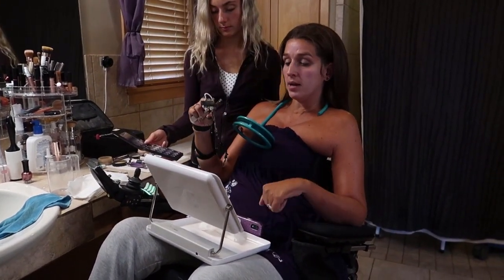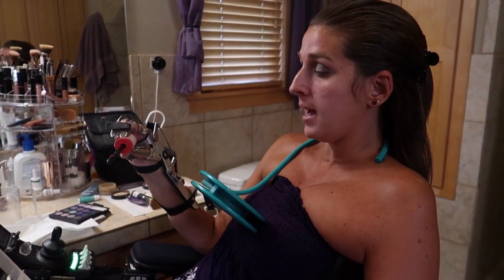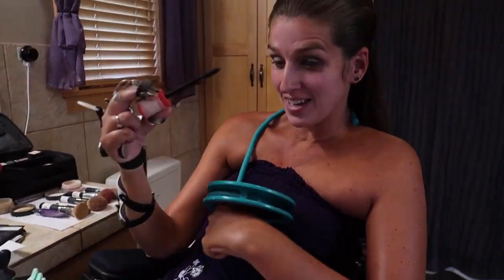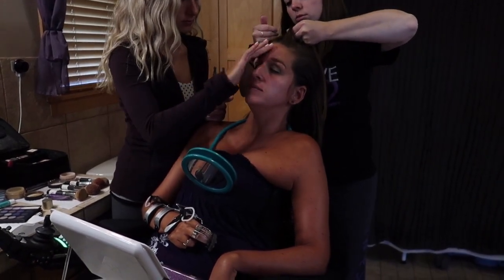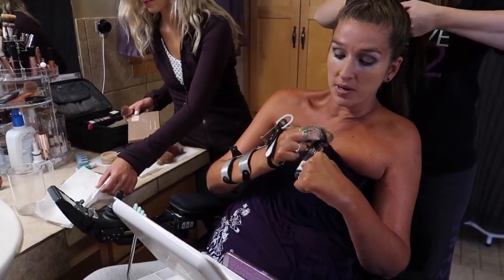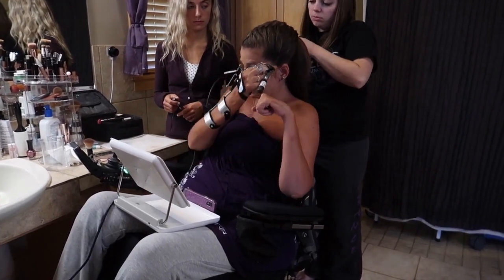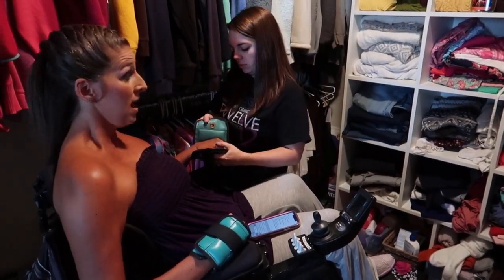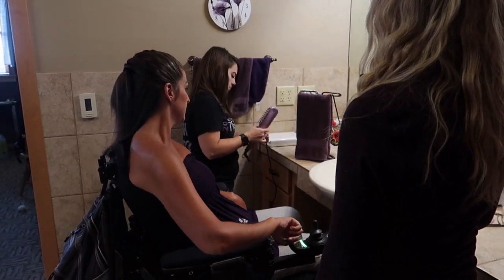My Morning Routine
Some have asked for me to record a video of my “Morning Routine” so here it is! Here is what I do every morning with my caregivers. I want to thank all of the awesome caregivers that I have! We have a lot of fun together and I’m so thankful for each one of them. Britney has worked for me the longest and makes my hair all beautiful. Many people ask if Doug does my hair… Nope! It's usually Britney! Hope you enjoy watching!

For more information about my story or booking me for your next school assembly or conference, please visit my

If you are in crisis, please call the National Suicide Prevention Lifeline at 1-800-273-TALK (8255) or contact the Crisis Text Line by texting TALK to 741741.